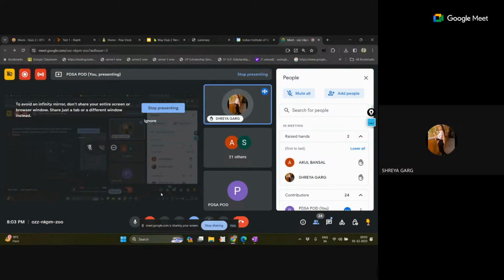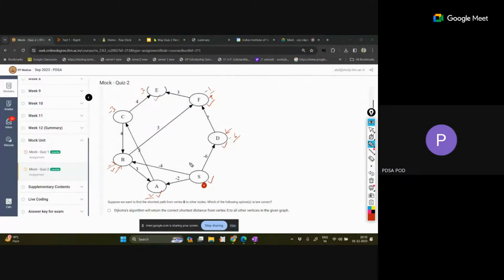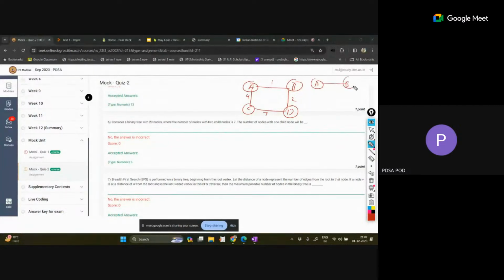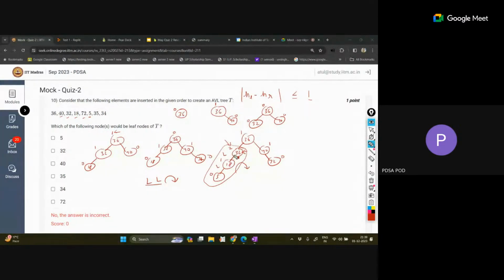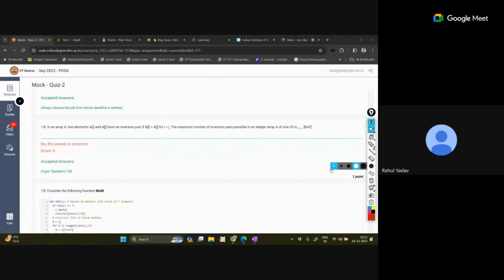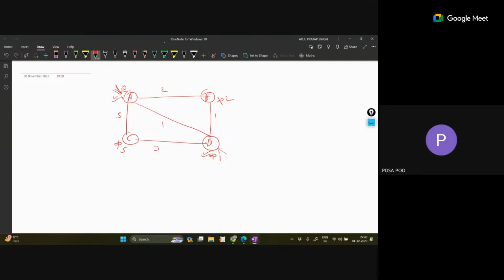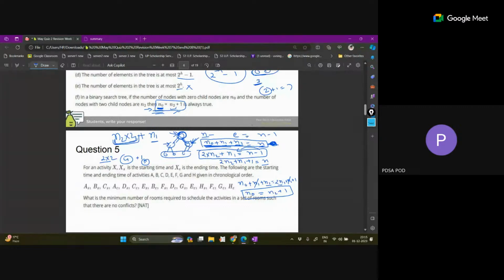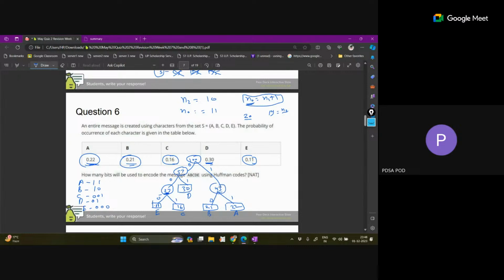Quiz-2 Revision session-2(Week 7 and 8)